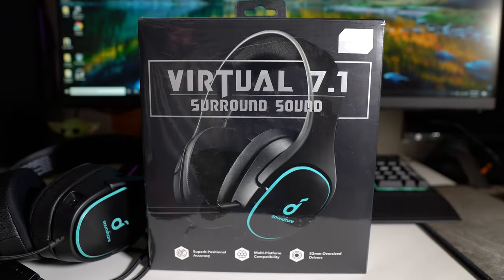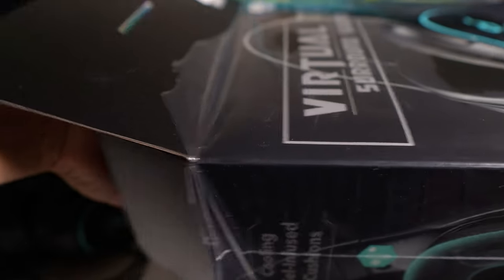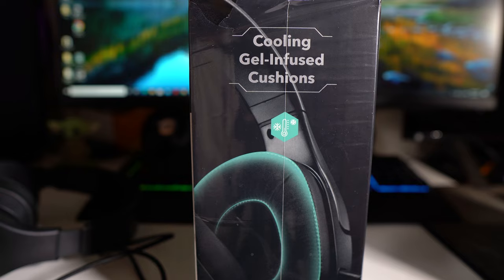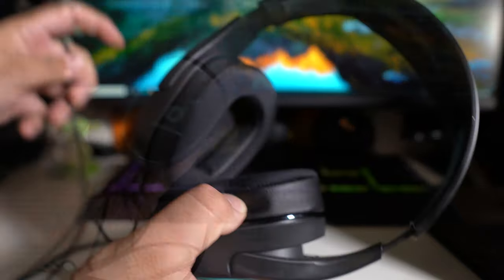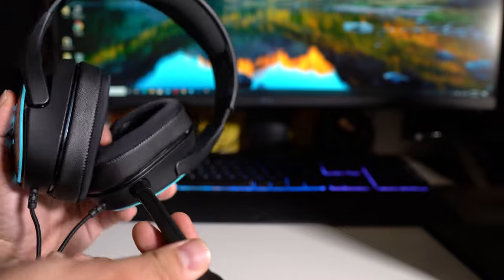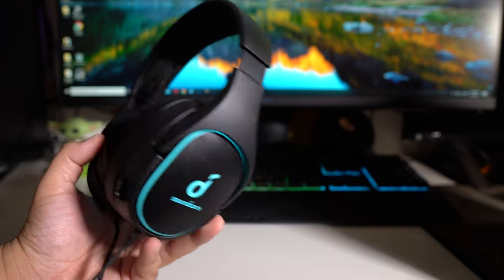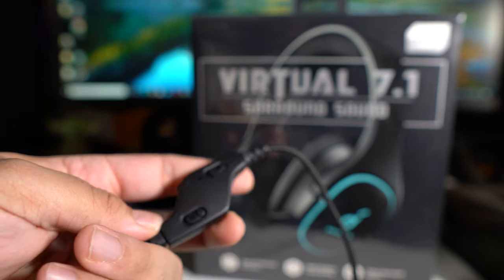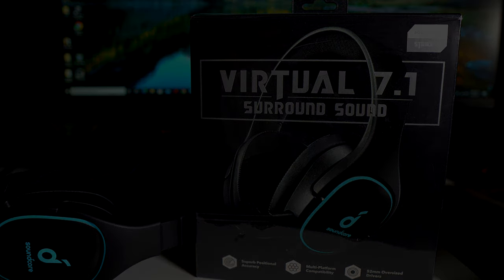Anker Soundcore Strike 3 - $50 PS5/PC Gaming Headset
In this video, I take a look at the Sound Core Strike 3. I tested them with the PlayStation 5 and PC